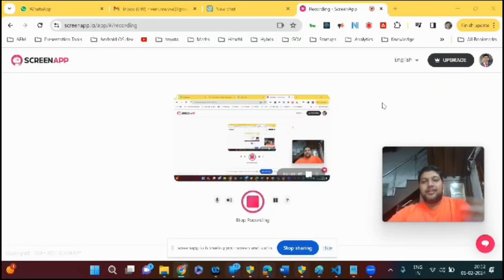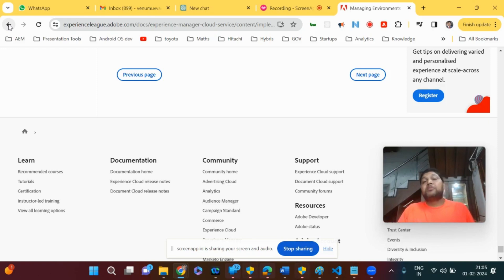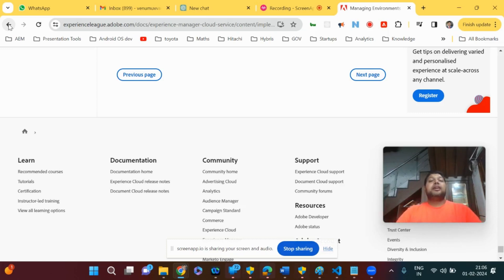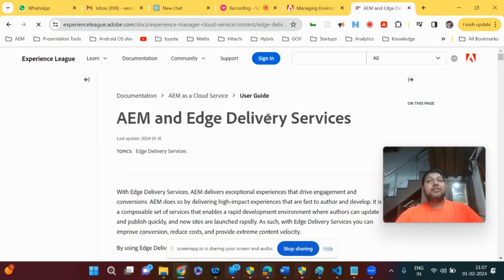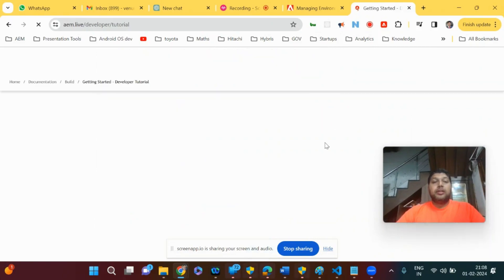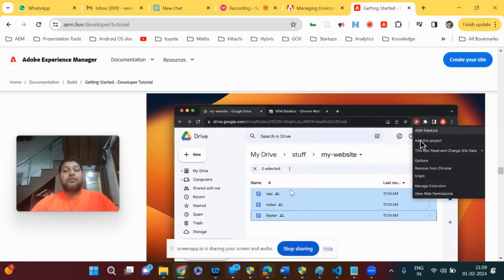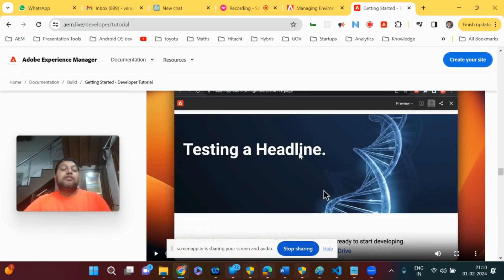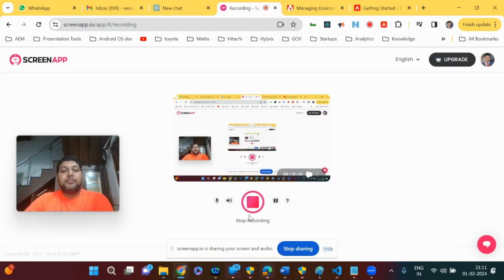Best of AEM as Cloud Service and Edge Delivery Services of AEM Part 3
Job Search Strategies
Employment Opportunities
Career Advancement
Resume Building
Job Interview Tips
Job Market Trends
Remote Work Opportunities
Job Hunting Advice
Job Application Process
Networking for Jobs

We are creating a WhatsApp group and sharing the link here so that anyone can join and discuss technology information there also the notifications on next videos.

This is the link, please join and discuss the technology stuff.